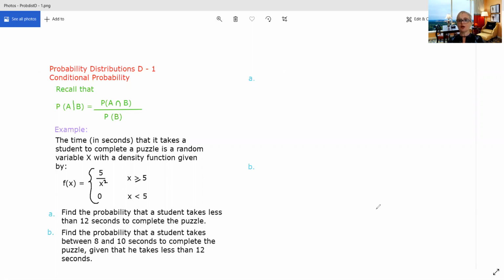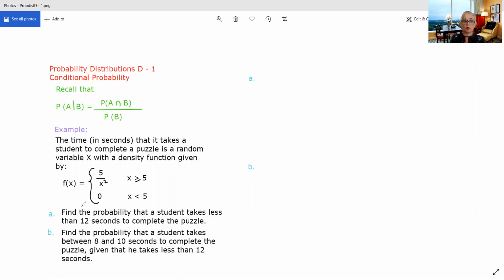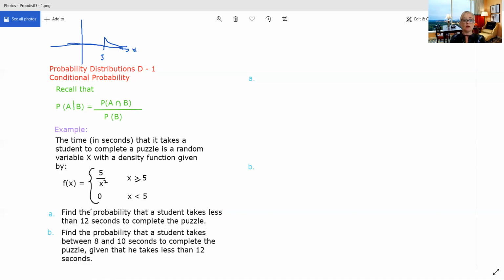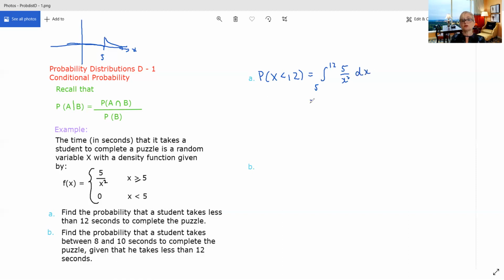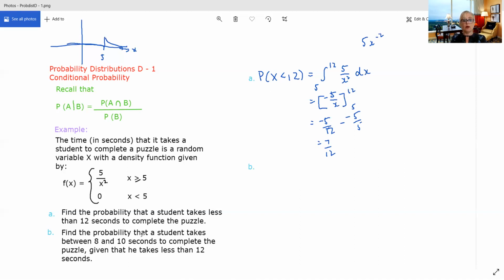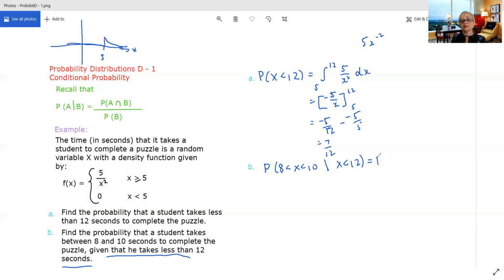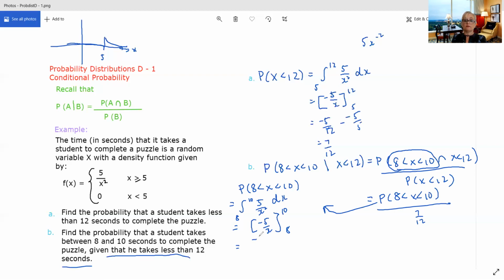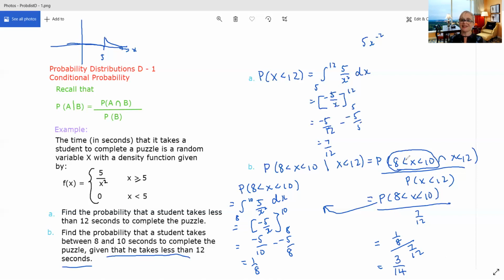Probability Distributions D Conditional Probability